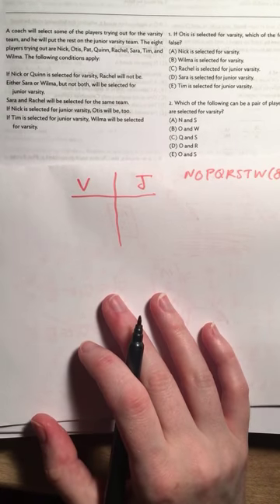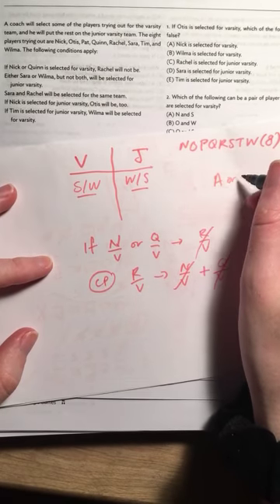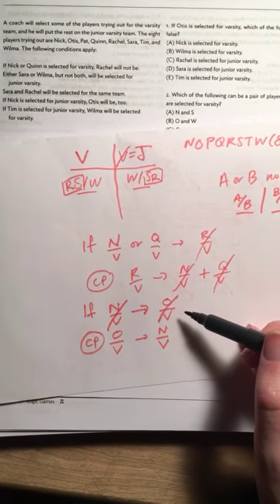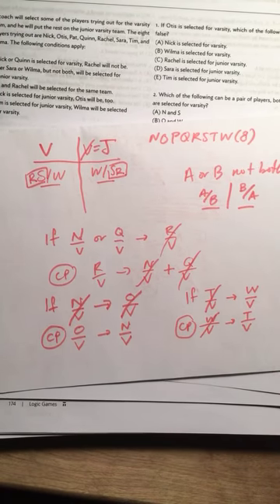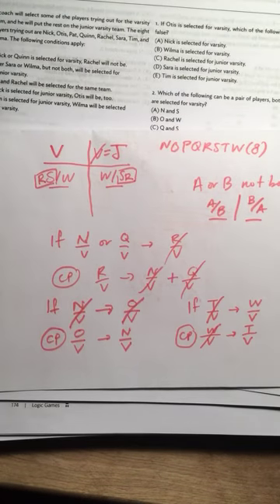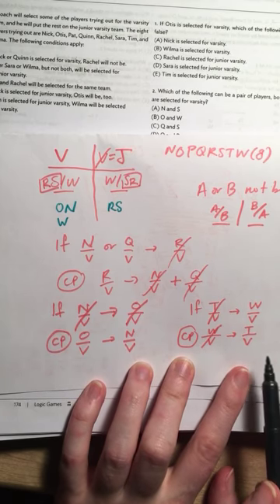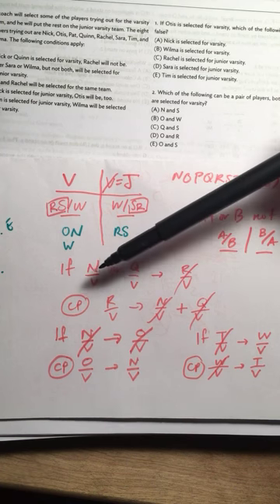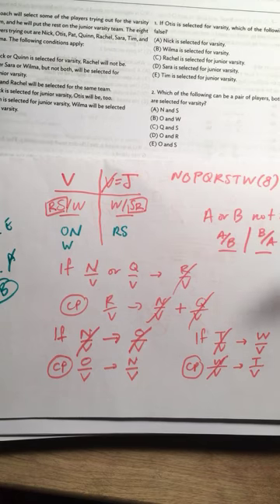LSAT Trainer page 213 varsity